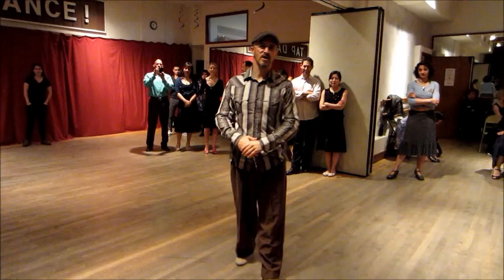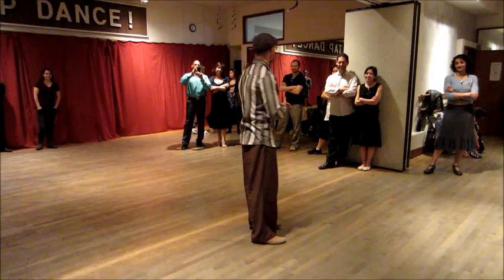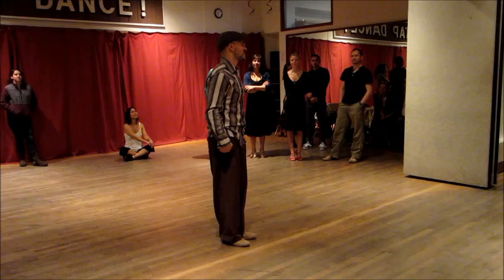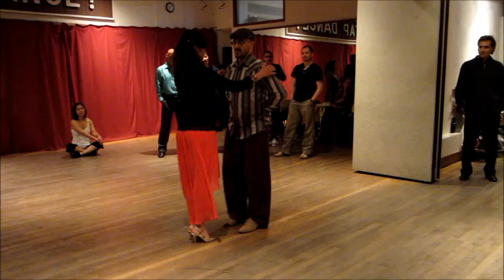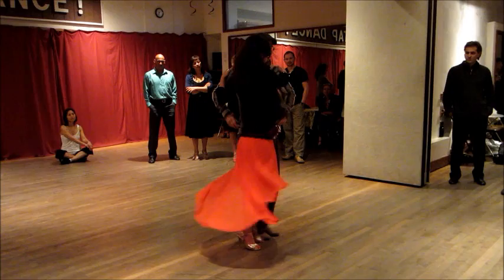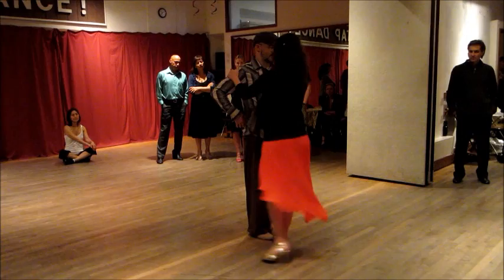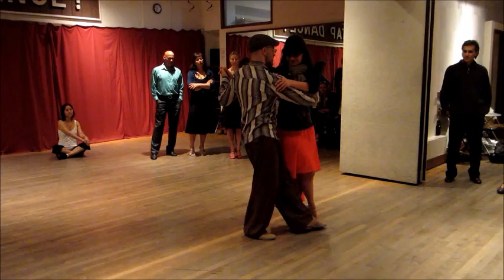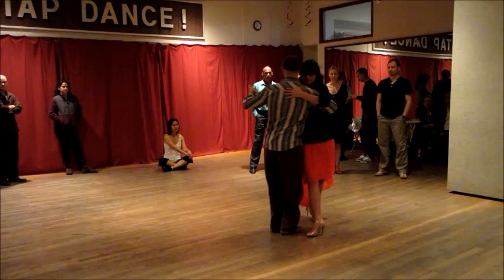Tango Lesson: Refining the Ocho Parada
Homer and Cristina Ladas conduct a review session at the end of an argentine tango class.  Please join and support their Organic Tango School at theorganictangoschool.org  Thank you! - Tangostudent